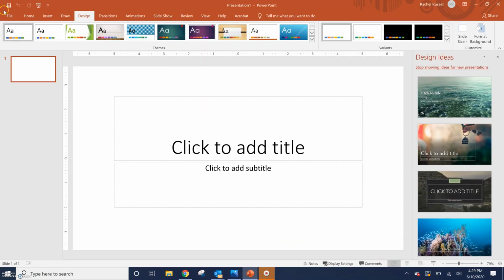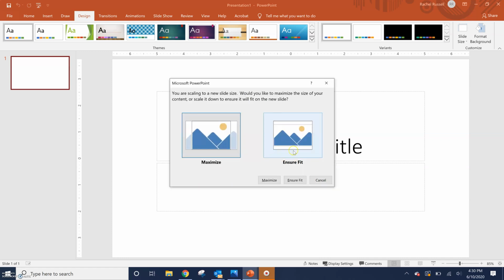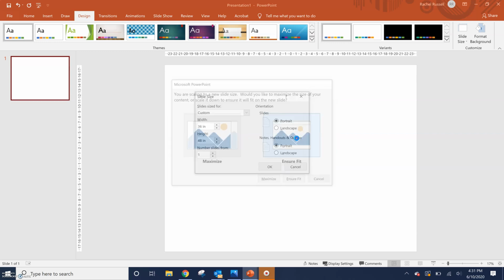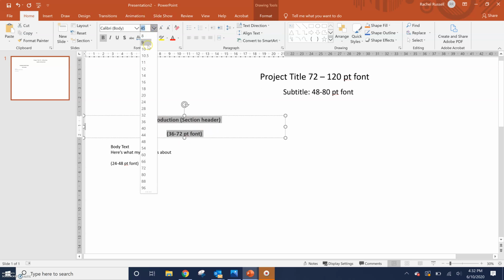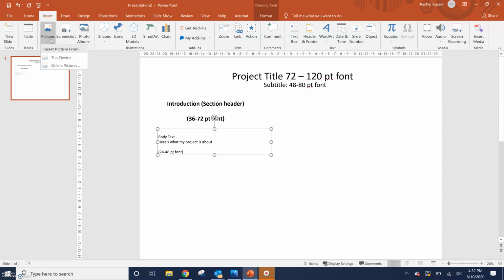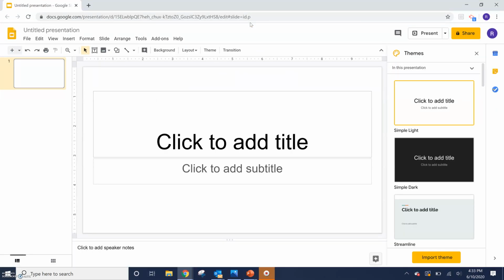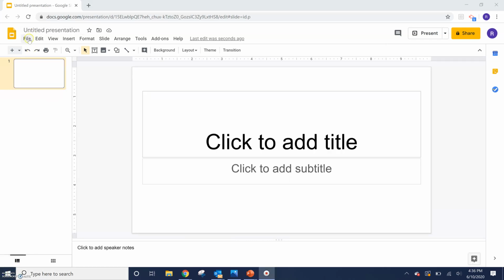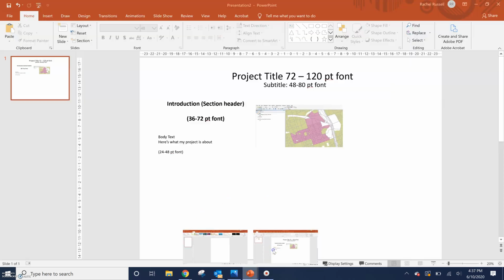How to change powerpoint and Google slides size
How to change size settings for conference poster